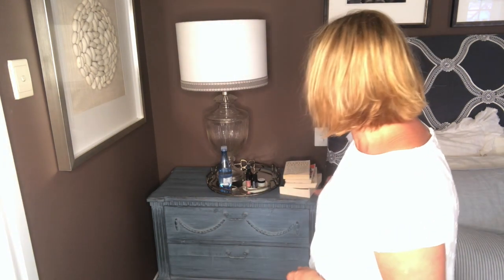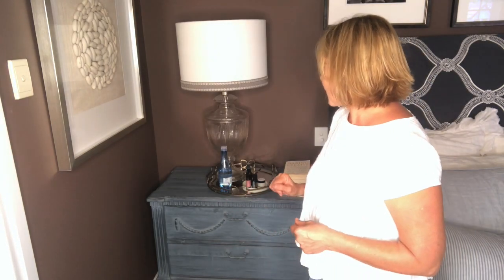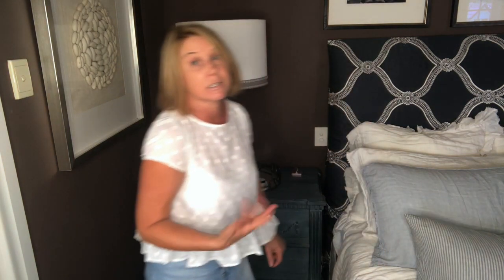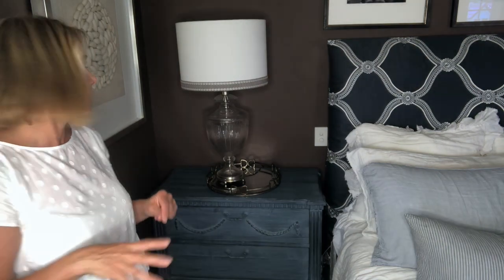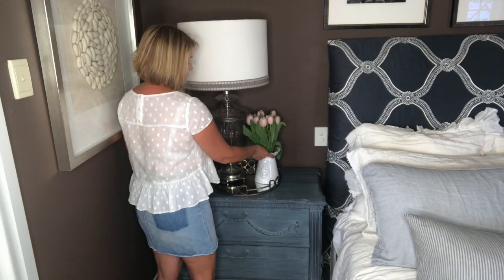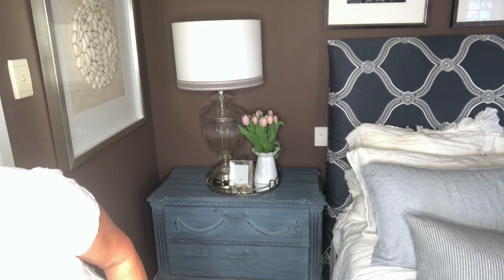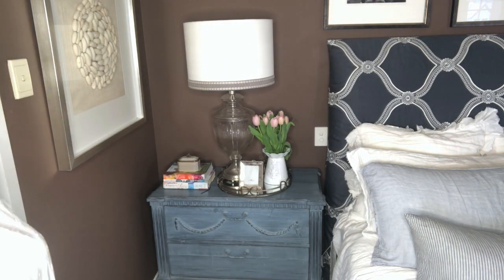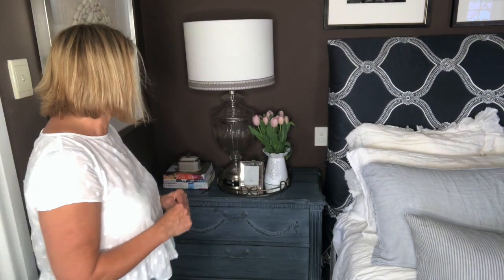Styling a Bedside Table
Watch now to learn a few secrets to styling a bedside table.

A bedside table is a MUST when styling a bedroom in a property for sale. The buyer wants to see that bedside table will be able to fit into the space, and it also finishes off the bedroom with regard to styling and presentation.

Bedside lamps are an essential part of styling a bedside table. they can either be sitting on the bedside table or hanging from above. My rule for bedside lamps is bigger is always better.

One question that a lot of clients ask me, is how to go about living in your home after it has been styled, but still want it to remain presentable for open homes and private inspections?  I recommend that when it comes to your bedside table, place items such as books underneath your bed so it is still accessible  but out of sight. Some other key tips include moving or hiding your phone charger, remove any glasses of water, and declutter the whole area.

The most important thing when styling is to group object in 2's or 3's (ideally 3's) and using different heights and textures. This creates a space that is visually pleasing to the eye. Height allows the eye to graduate over the area. And, of course, don't over do it.

One last tip is to hang art over your bed, and DO NOT place the bed under the window. Happy styling!